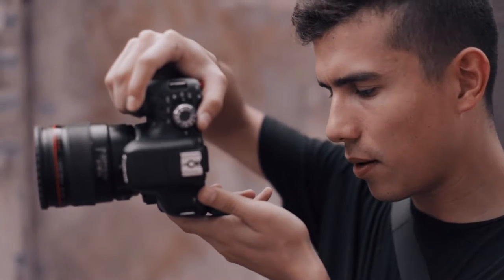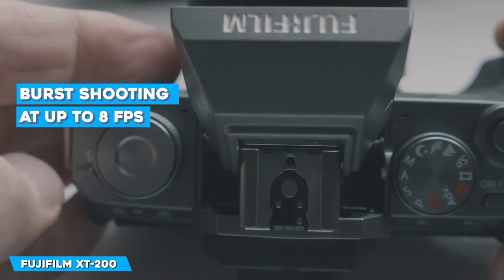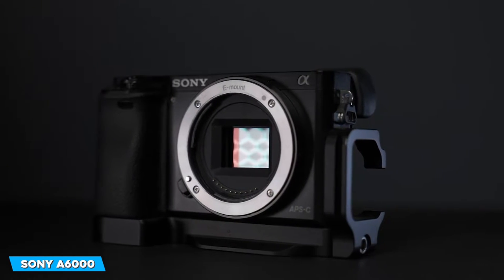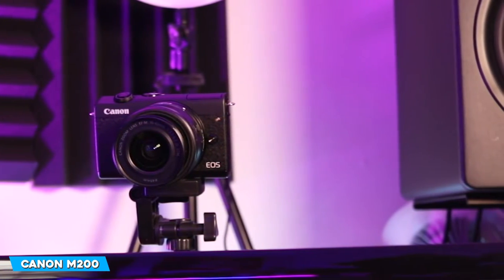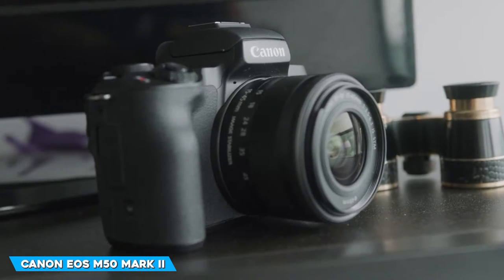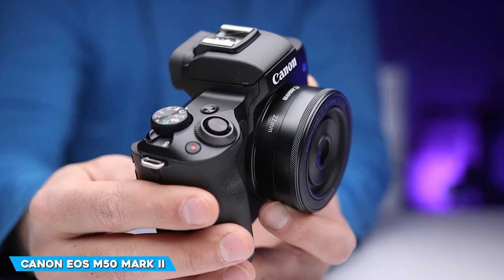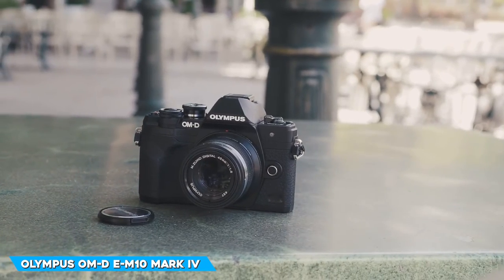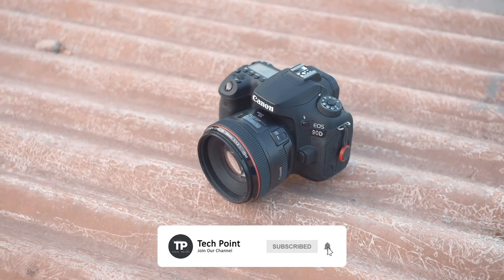THE BEST BUDGET MIRRORLESS CAMERAS IN 2021 (WHICH ONE IS THE BEST FOR YOU?)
Are you tired of using heavy and slower cameras for your shoots? Do you want to shift to mirrorless cameras but are stuck because you can not decide which mirrorless camera is best for you? Don’t worry because in today’s video we will be talking about the top five best mirrorless cameras in 2021.

Links to products:

US LINKS
► Fujifilm XT-200
► Canon EOS M50 Mark II
► Sony A6000
► Canon M200
► OLYMPUS OM-D E-M10 Mark IV

Do you want to see more videos about TECH?

Tech Point is a participant in the Amazon Services LLC Associates Program. I earn through amazon associates from qualifying purchases.